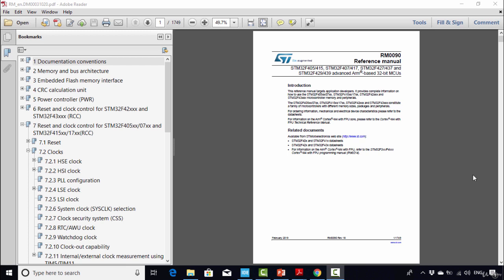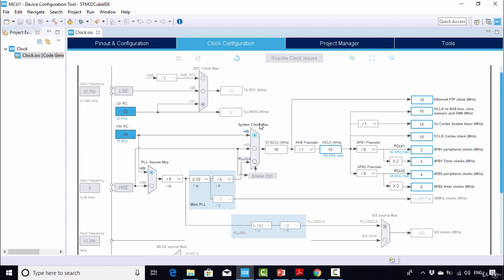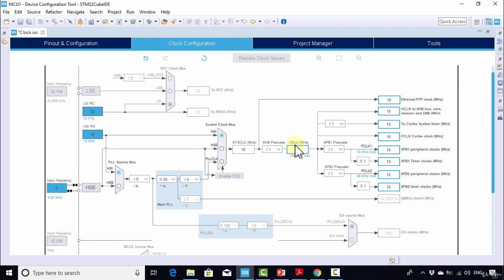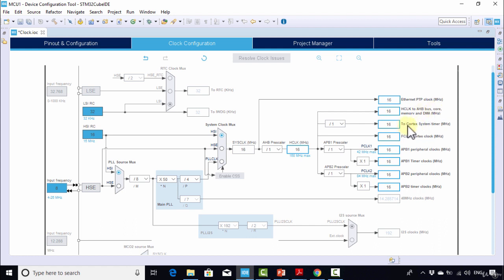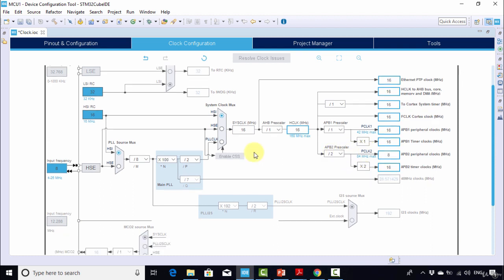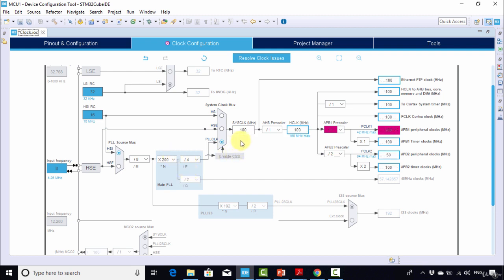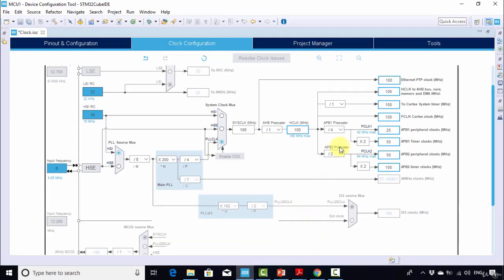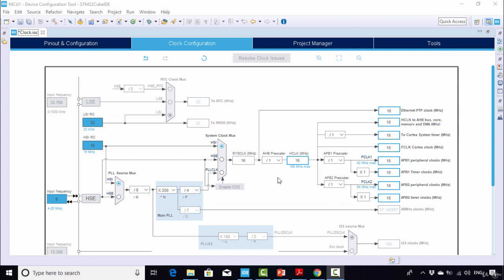035 HSI and RCC registers